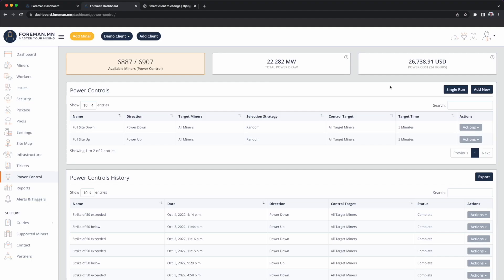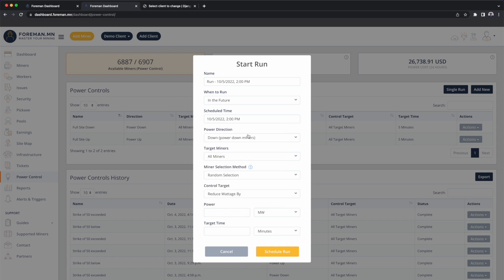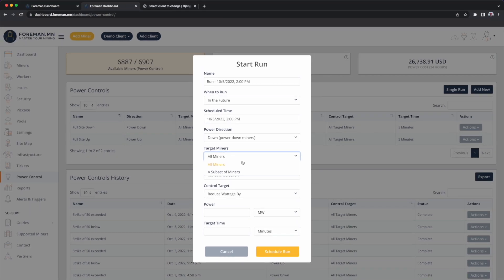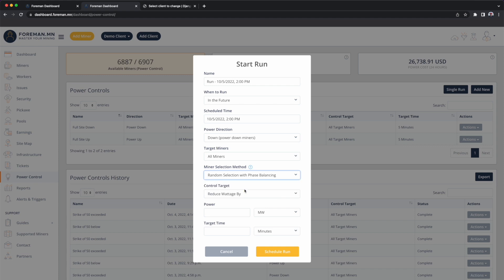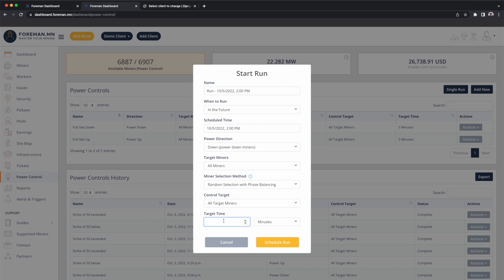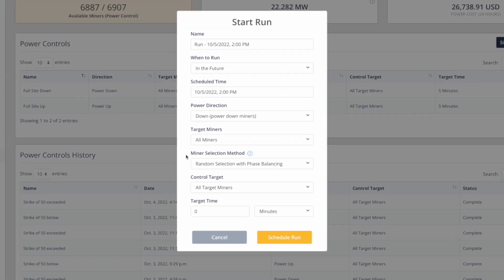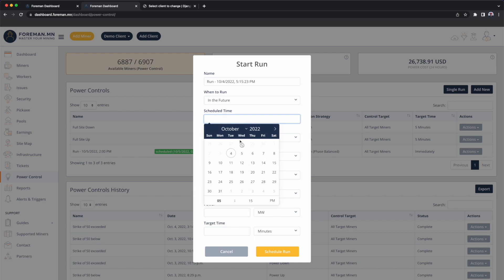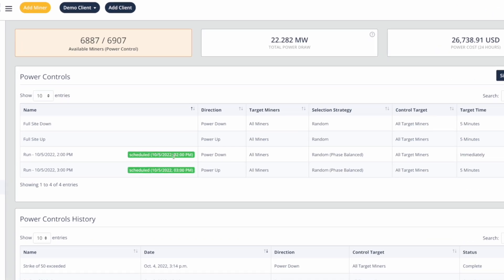Foreman Academy: Automated Curtailment with Power Control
Whether you're avoiding peak electricity prices or participating in Demand Response programs, Foreman provides a way to fully automate site-wide curtailments.  We integrate with most CSPs and QSEs, and we also source electricity rates from various zones across North America to help keep your farm profitable as rates change.

Want to take control of your mine?